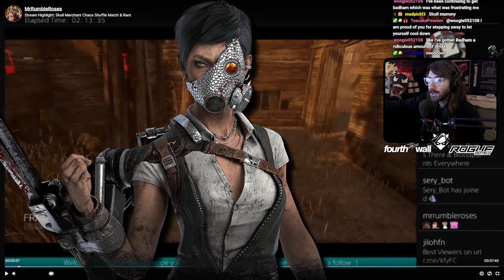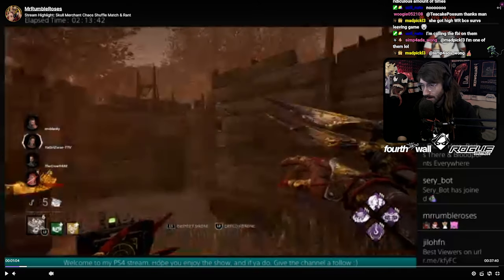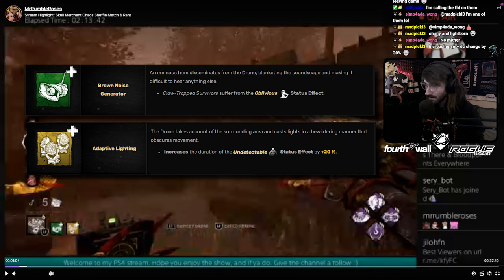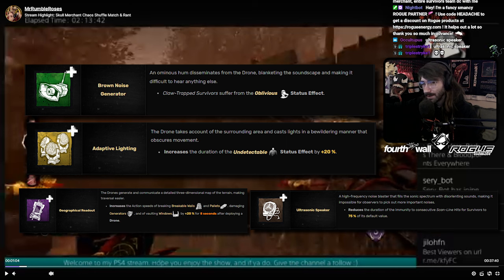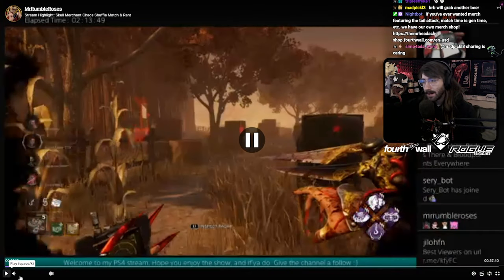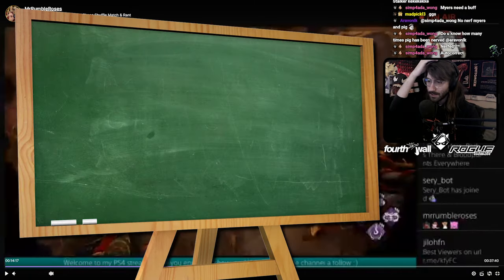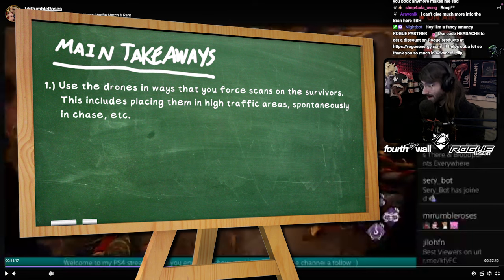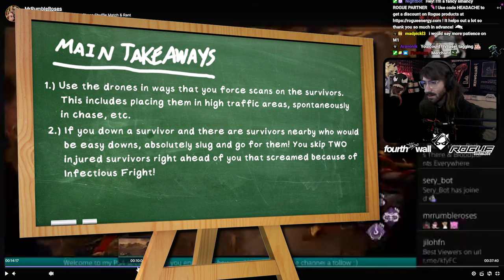Use Drones For Chase Pressure | Skull Merchant Review for MrRumbleRoses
On this Dead by Daylight match review, we're reviewing a Skull Merchant game with an emphasis on drone use and slugging.

► I also now have merch! Check out the shop and see if there's anything you like!

ATTRIBUTION:
►Video Song: White Bat Audio - Arcadia
►Takeaways Song: FSM Team - Lucid Dreaming
►Ending Song: FSM Team - Eternal Spring